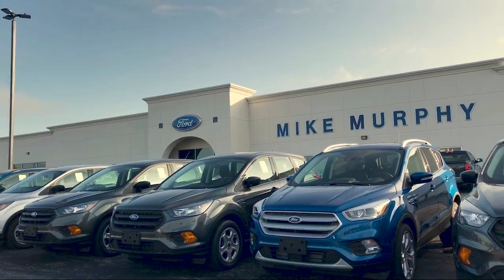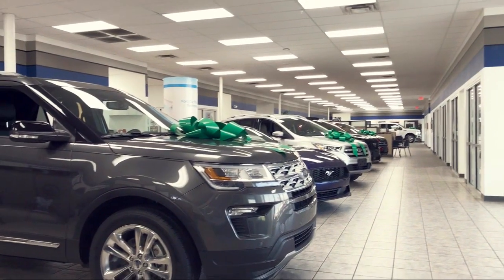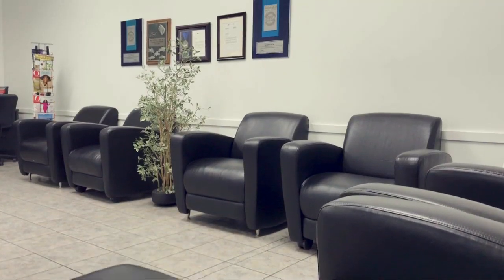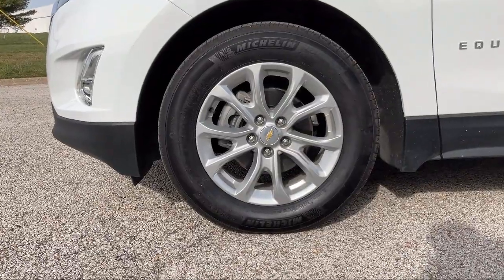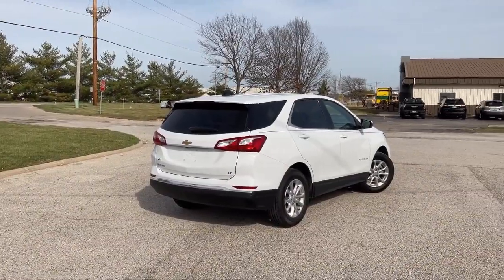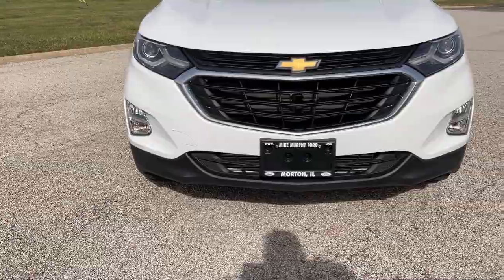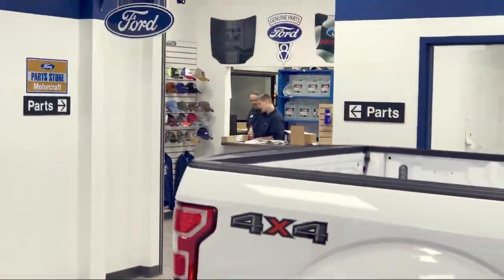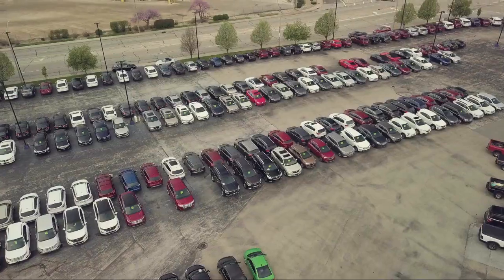2020 Chevrolet Equinox FWD 4dr LT w/2FL Morton Peoria Bloomington Pekin Washington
2020 Chevrolet Equinox FWD 4dr LT w/2FL Stock Number: 254817 Vin:2GNAXJEV5L6254817.